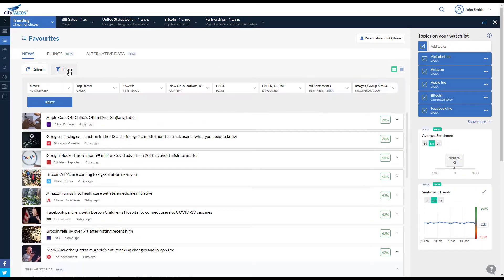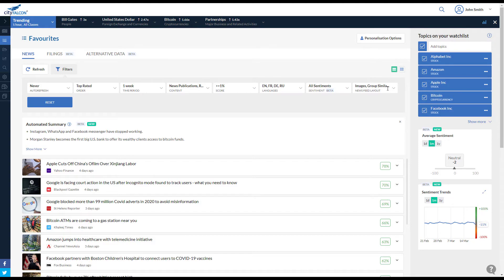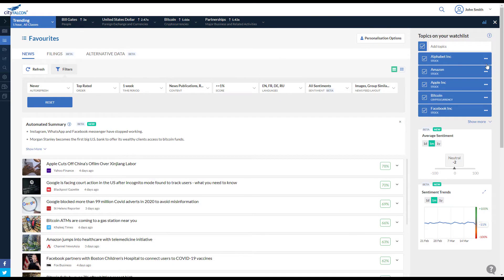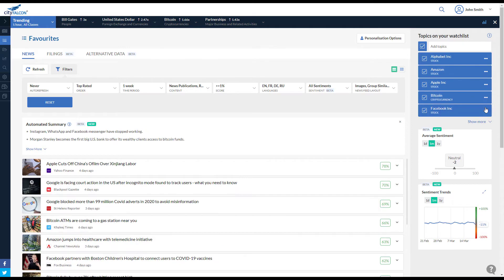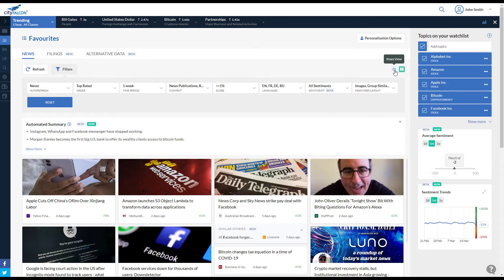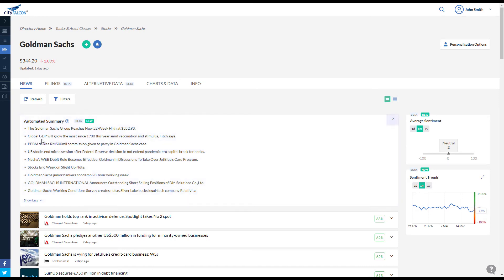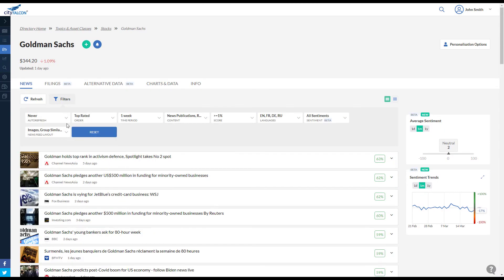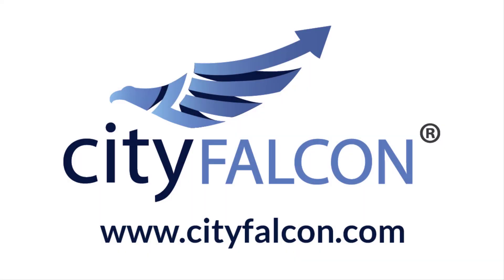Summarise Content From 100s Of Stories Into Just a Few Lines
AI-driven summarisation condenses all the data out there to streamline your news consumption and due diligence research.

Make better decisions, faster.